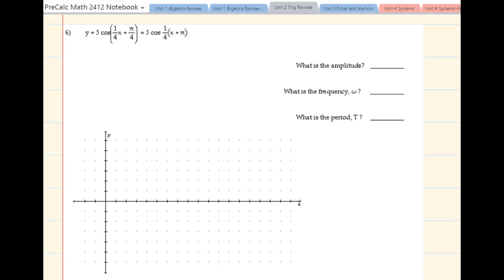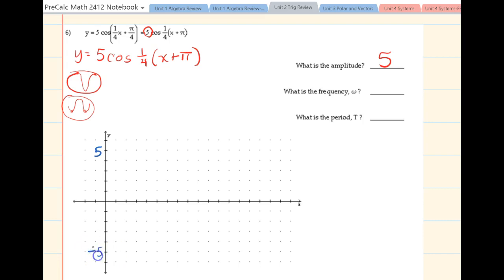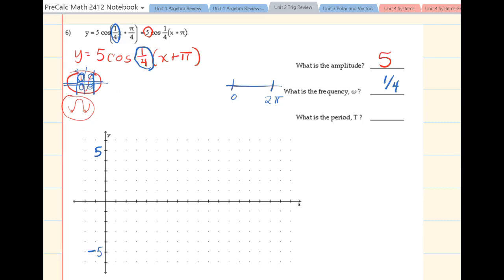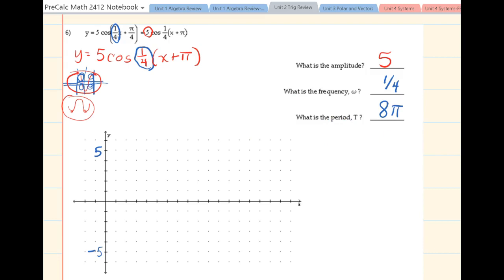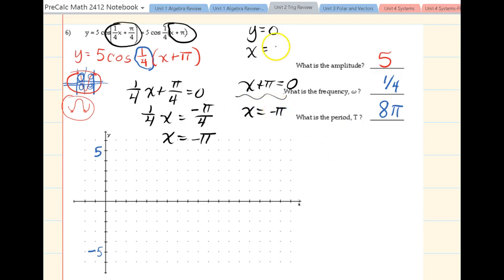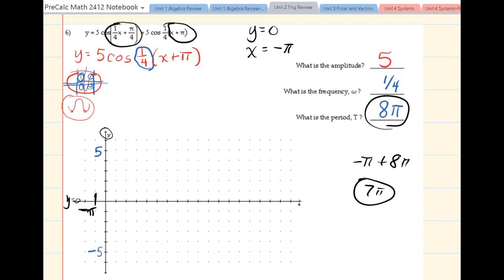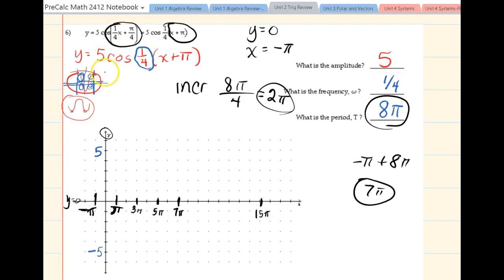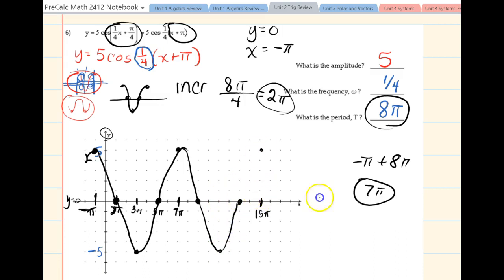FA18 Test 2 Most Missed